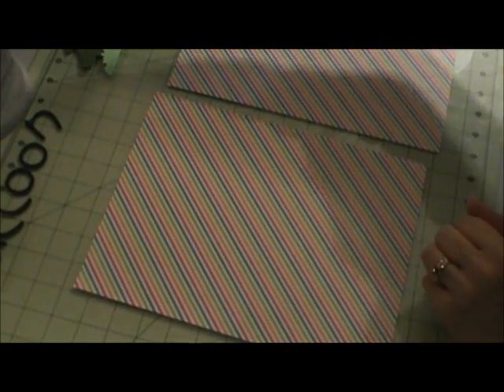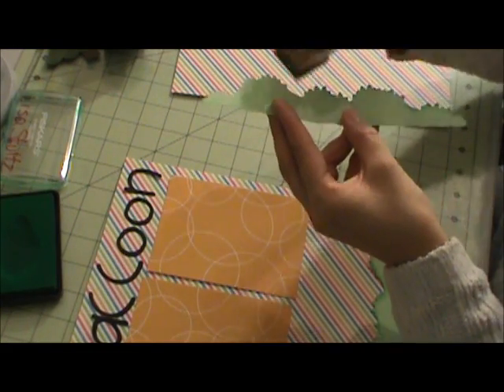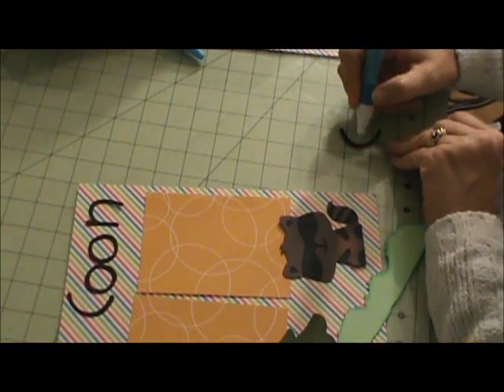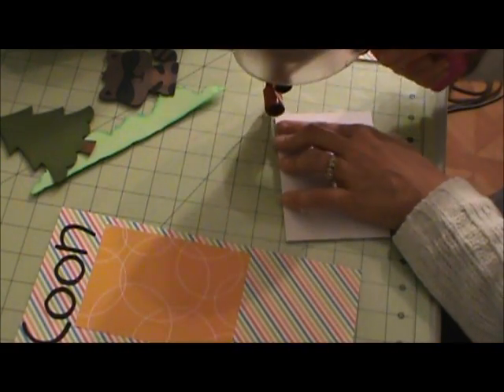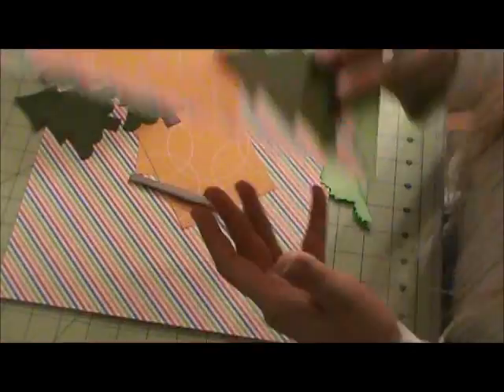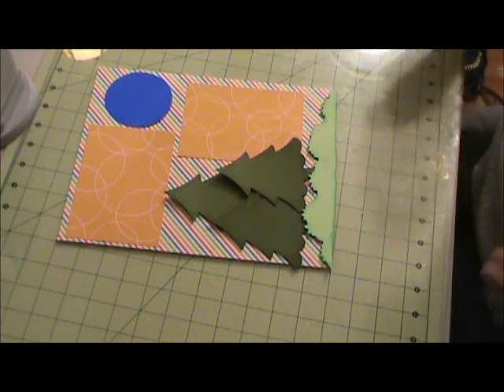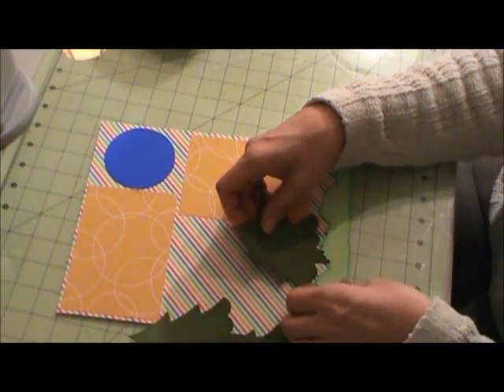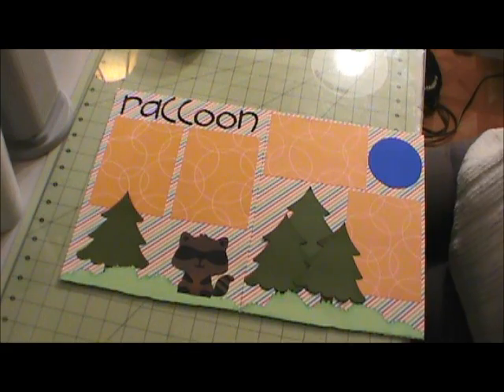Raccoon Scrapbook Layout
This is a layout that I completed. This is a layout for my Uncle Donald's Farm scrapbook. Below is the cartridge and size details.

All Mixed Up

Title is cut at  1 1/4"H

Create a critter

Raccoon is cut at 3"H
Trees are cut at 3.53"W x 4.33"H

Everyday Paper Dolls

Grass border is cut at 8.5"W x 1.42"H

George and Basic Shapes

Journaling circle is cut at 3"H

Photo mats are 5 1/4" x 3 3/4"